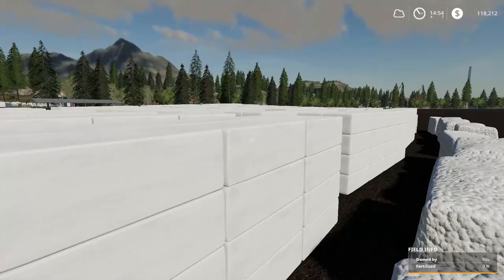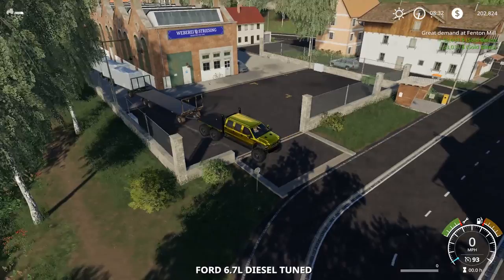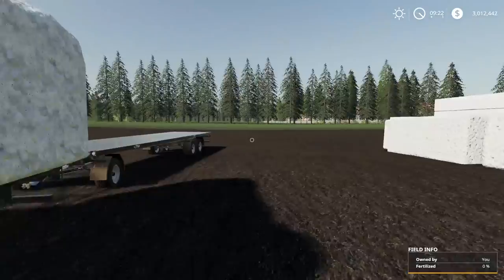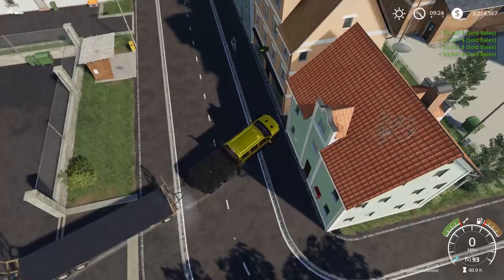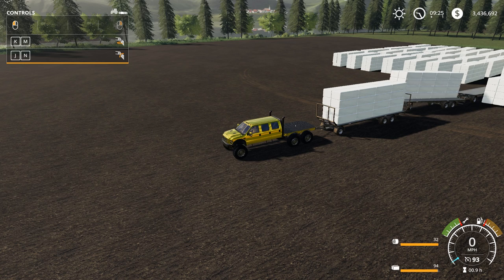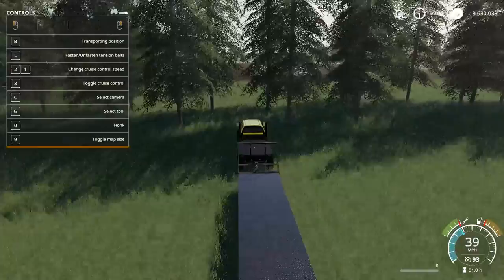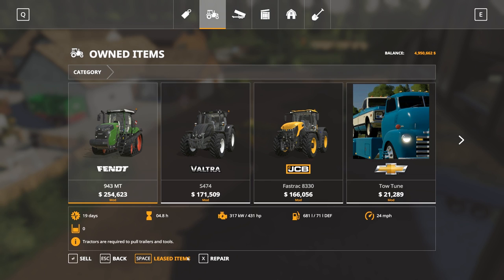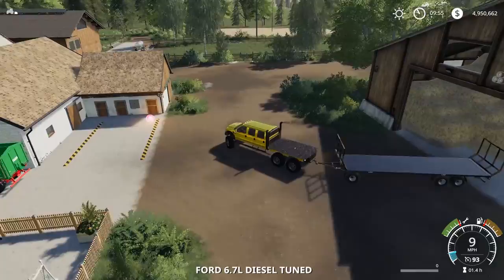1,000 PLUS BALES : HOW MANY MILLIONS WILL WE MAKE? - Farming Simulator 19 Gameplay - EP 10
Farming Simulator 19 Gameplay!  Today, we have over 1,000 Silage bales and 55 Cotton Bales!  How many Millions will we make?